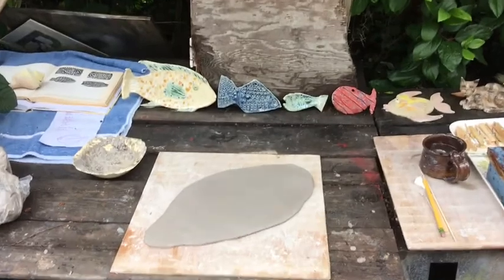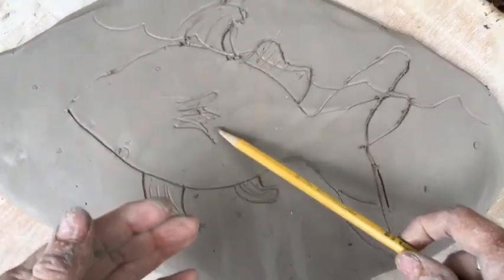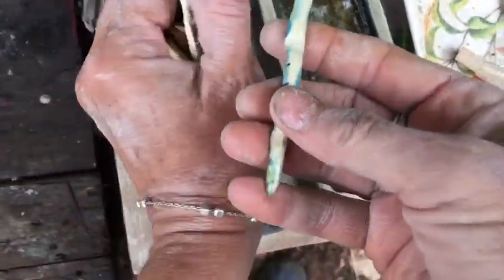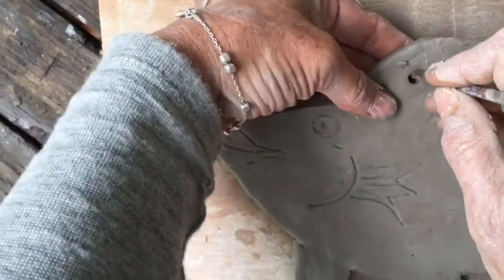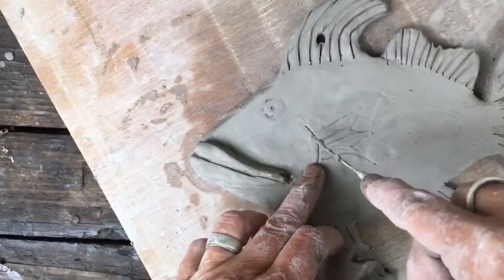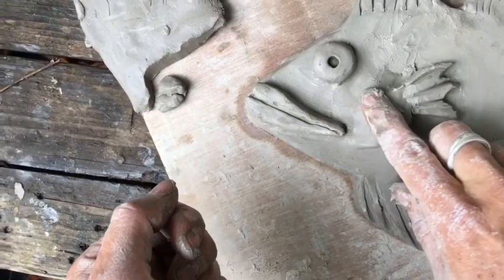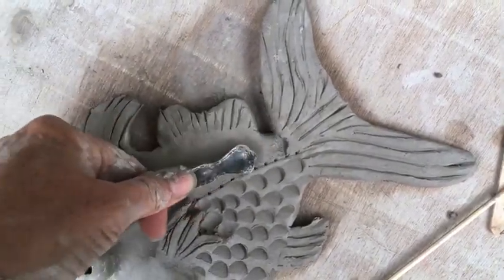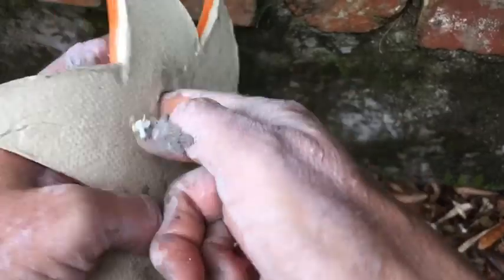Make a Fish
Lesson 4, Assignment #3:
How to make a ceramic fish from rolling out a clay slab. This video shows how to roll and cut a clay slab; How to apply pattern through stamping and embellishment; & Goes over basic fish anatomy in order to create a recognizable fish image. This video was made for a Middle School Ceramics Art class and also includes some concepts of marine biology.